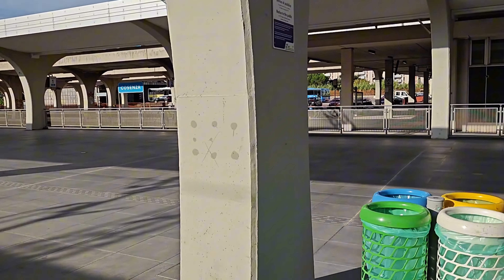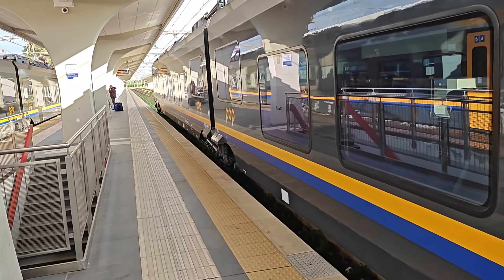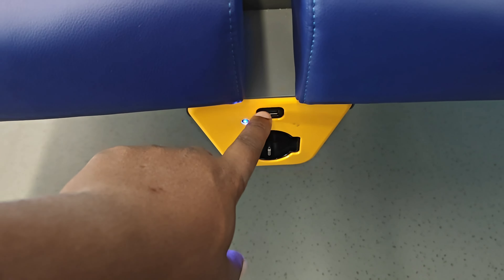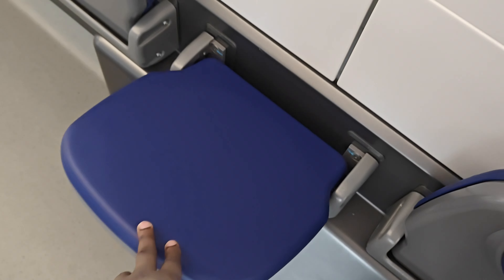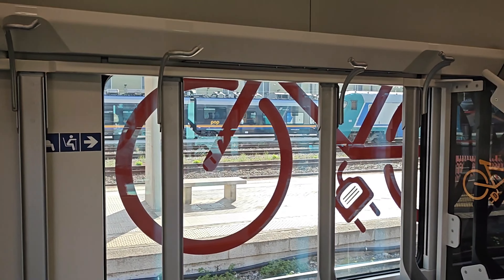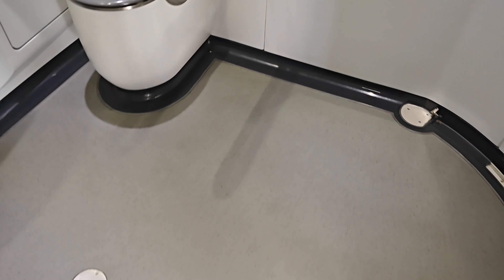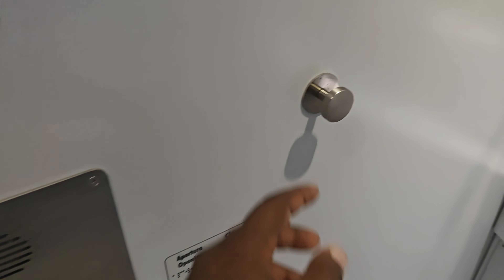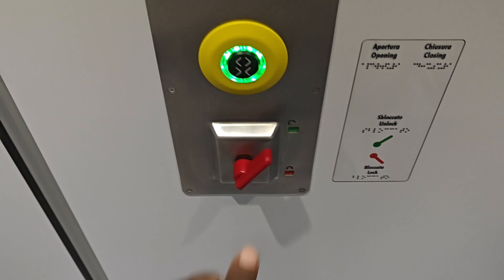TRENITALIA POP Train review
Interior and exterior look of trenitalia Pop train review